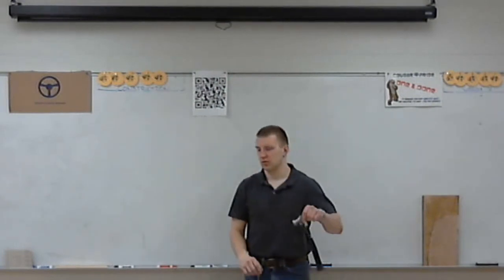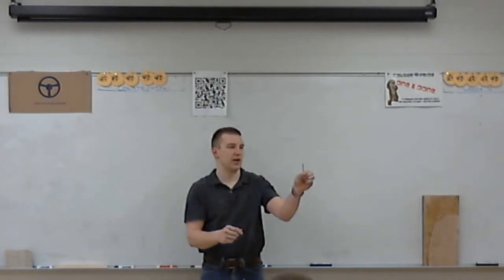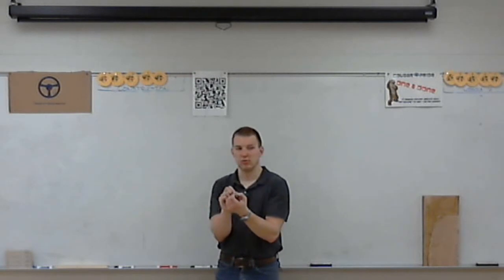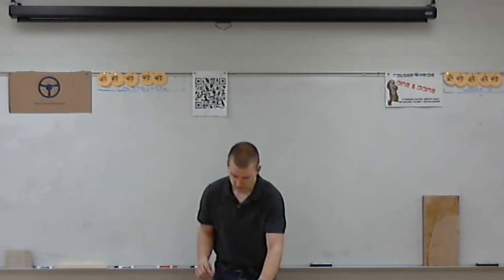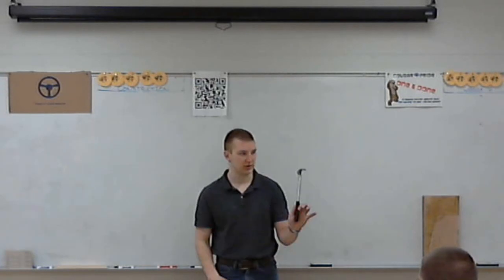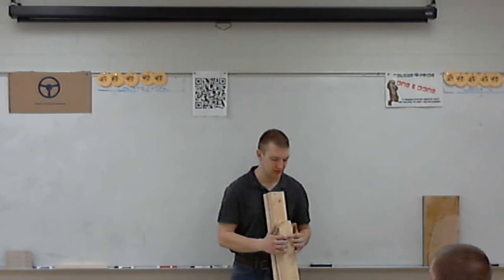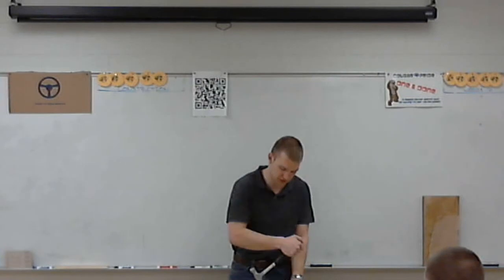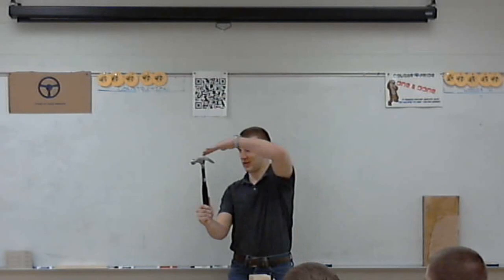48_Woods_1_Pulling_Nails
As a review the three types of nails that I want you to be able to identify is the common, casing, and finish nail. The system used to classify nails that you pound in by hand is the penny system with a unit symbol "d". The two main parts of the nail are the shank and head. When dealing with pneumatic nails, the nails are measured in inches for length and gauge for shank diameter. The two forces that a nail works on is friction and shear force.
Often when you are pounding in a nail, it will bend and need to be pulled out. To pull out the nail use the back side, or claw, part of the hammer. To make the process easier, place a scrap piece of material in between the hammer head and your material. This will do two things; protect your material from marks made by the hammer and provide extra leverage to pull out the nail (it changes the fulcrum location). It will also not make you look like a fool trying to pull the nail out.
If you have pounded the nail down already and it is flush with the surface of the board, you would most likely use a cat's paw. What this tool does is gouges out material from under the nail and allows you to begin pulling the nail out. The marks made from the cat's paw are typically not a problem because that is a tool used during rough carpentry/framing and will be covered up at a later point.